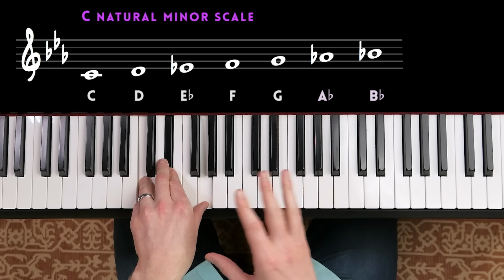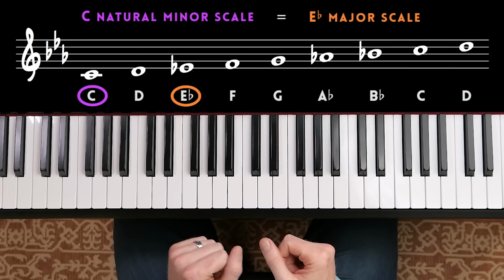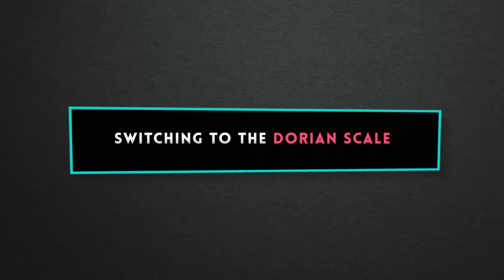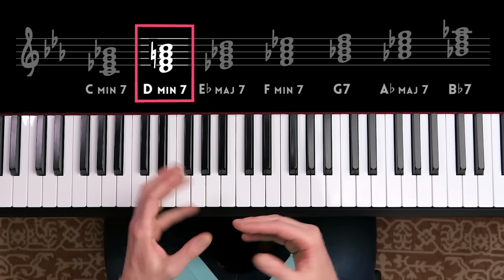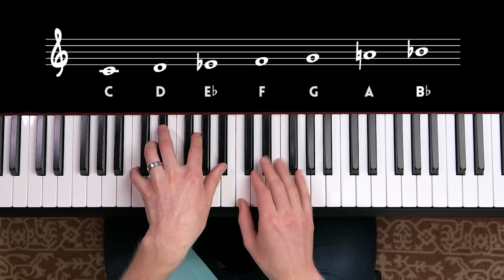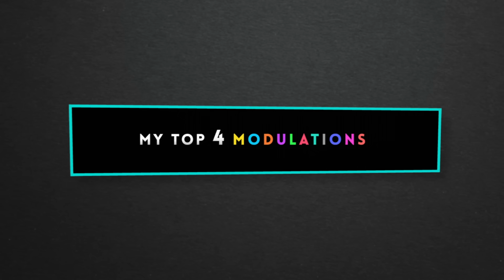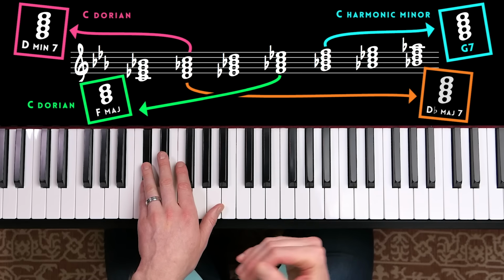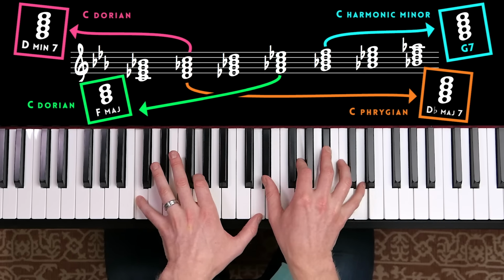How to Write Sweet Chord Progressions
◀━ Download my 'Rootless Chord Voicings' sheet music (free)

Also comes with:
✔ 29 Jazz Piano Licks
✔ Chord Symbol Guide
✔ Upper-Structure Voicings
✔ ii-V-I in All Keys
✔ 10 Drum Tracks (Swing, Ballad, Bossa Nova)

Looking for jazz piano chord progressions that actually sound good? I've collected some of my favorite progressions, along with sheet music and demonstrations, to help you create richer, more sophisticated jazz sounds.

MORE FREE DOWNLOADS:
10 EXOTIC JAZZ SOUNDS PDF:

JAZZ PIANO COURSES:
Accelerate your learning with my step-by-step jazz piano courses:
Improvisation, chord voicings, jazz theory, and more.
You can get access to ALL my jazz piano courses when you join the 'Jazz Tutorial Membership' - a paid monthly subscription that gives you complete access for as long as you need it. Join for as little a one month, cancel anytime: